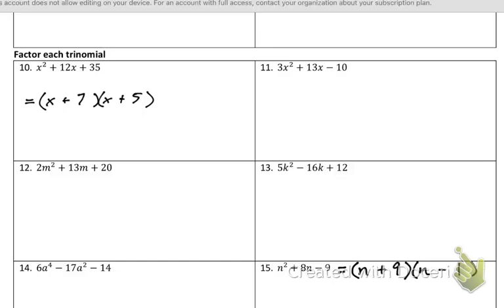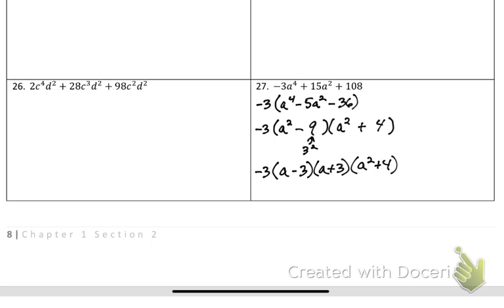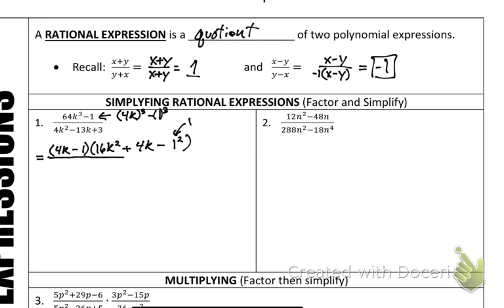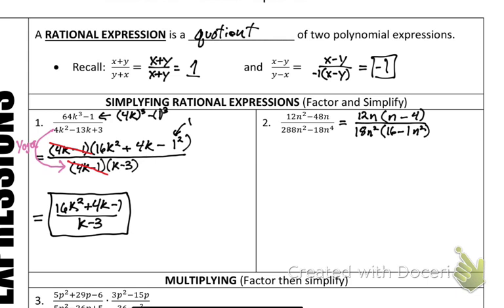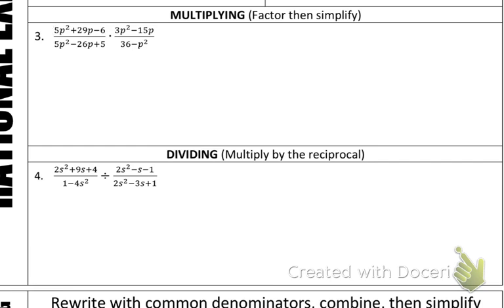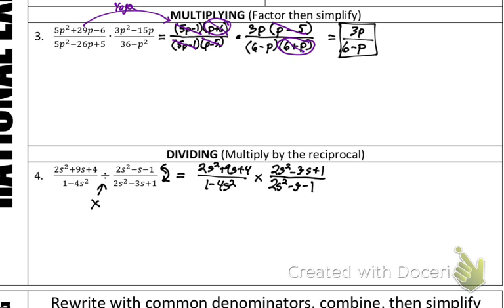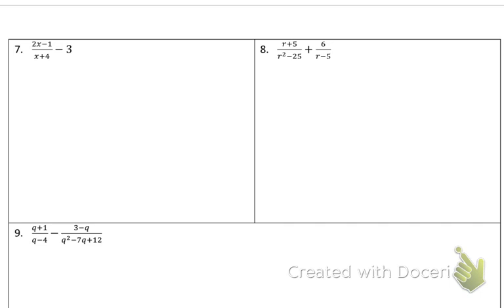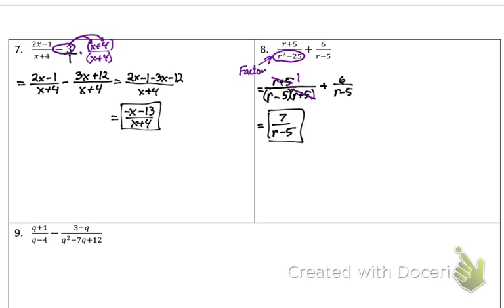Pabian Precalc 1.3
Factoring Rational expressions